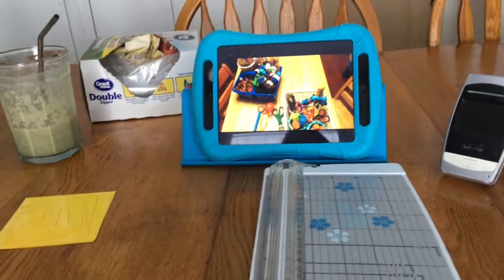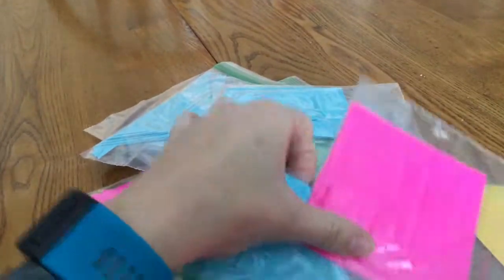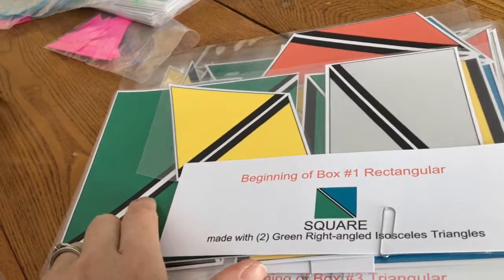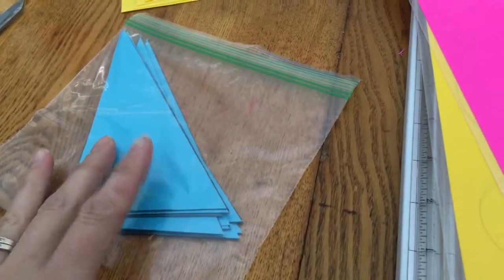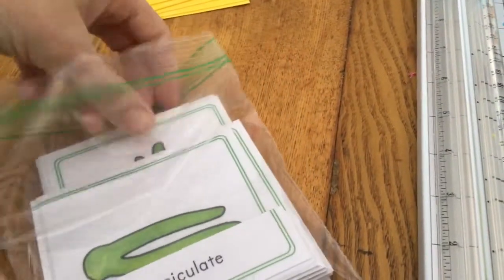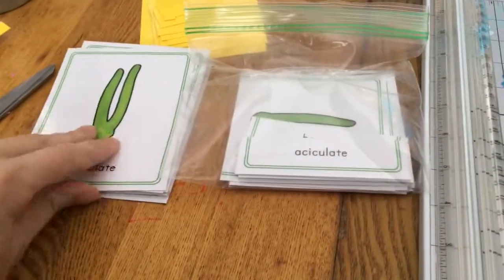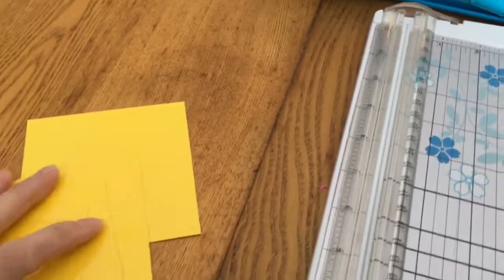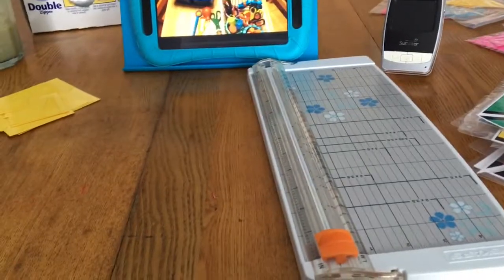Montessori Homeschool: Constructive Triangles, Graded Geometric Figures, Leaf Cabinet Cards DIY